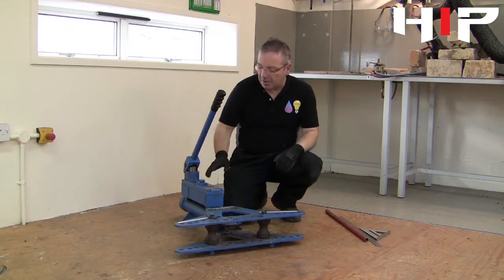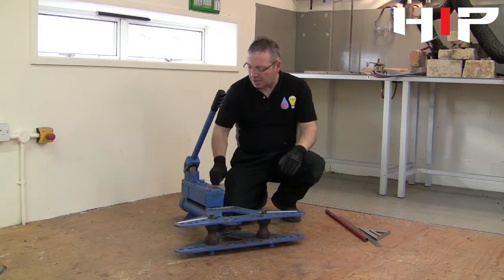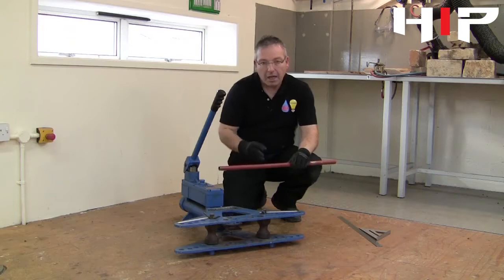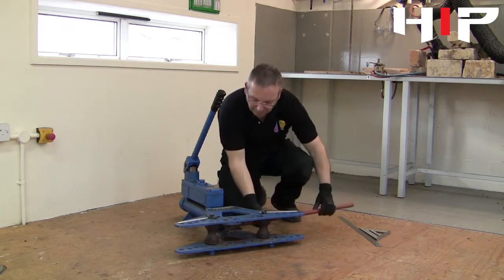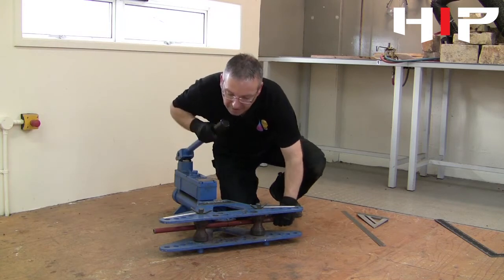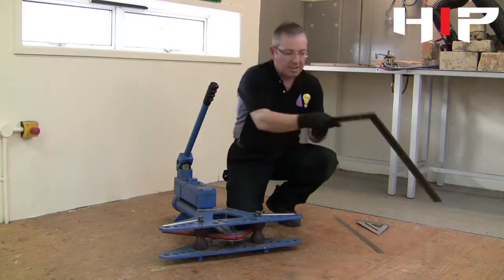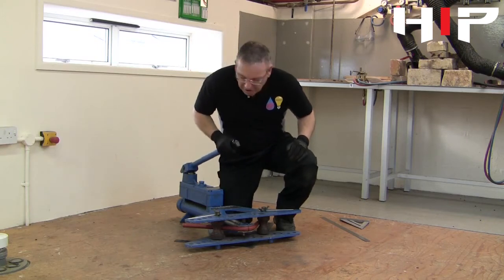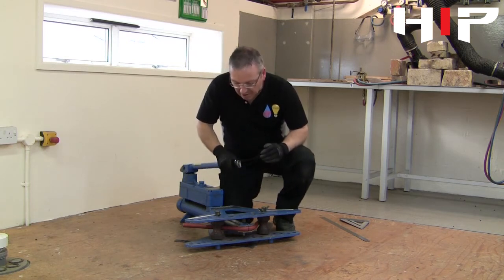Bending LCS Pipe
How to bend LCS (low carbon steel) pipe